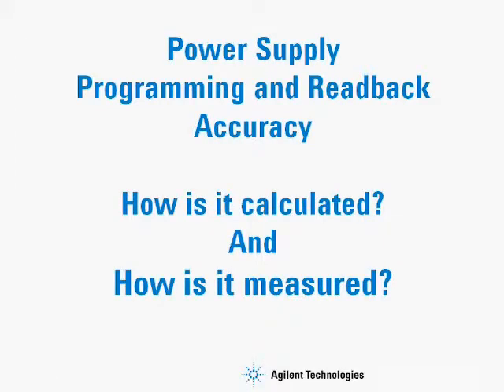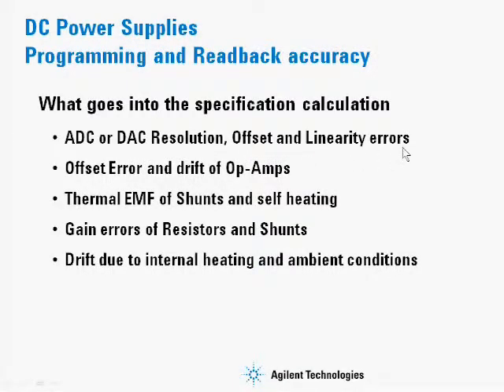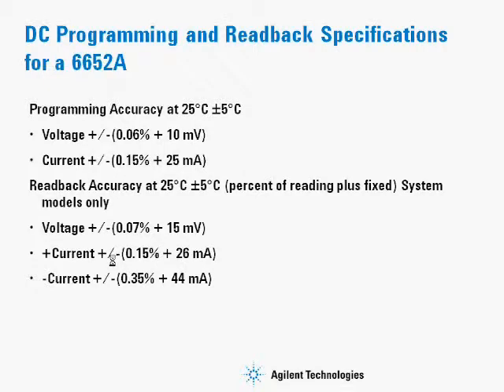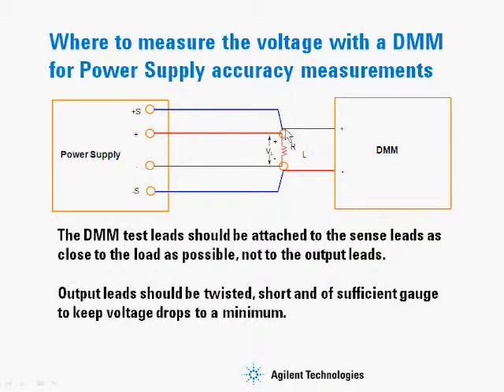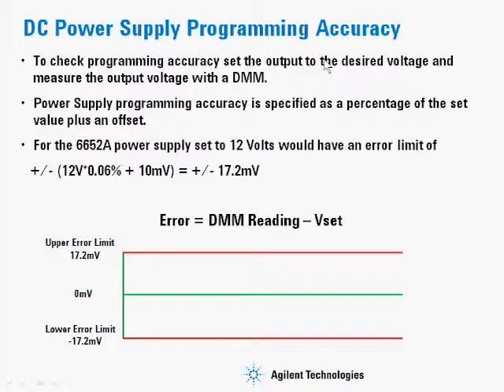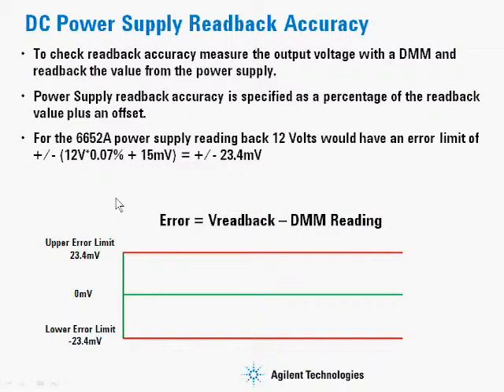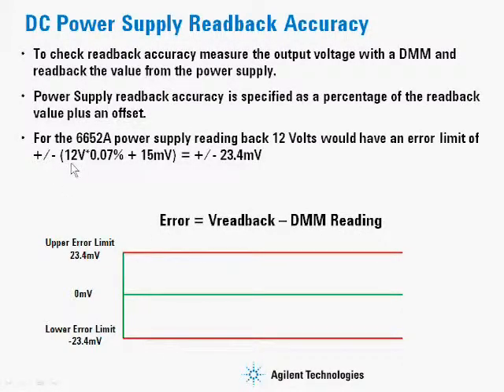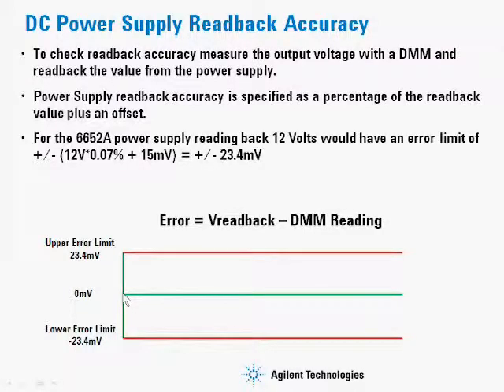DC Power Supply Programming Accuracy and Readback Accuracy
Power Supply Programming and Readback Accuracy
Learn how readback accuracy is calculated and verify it. Lots of factors contribute to the accuracy.  Typically you should find a specification for the voltage and current.  Programming accuracy can be check in a similar test.

DC Power Supply Programming and Readback accuracy. How is it calculated and how is it measured.